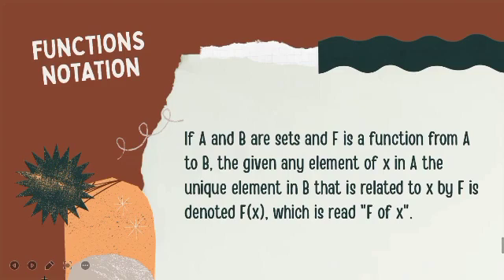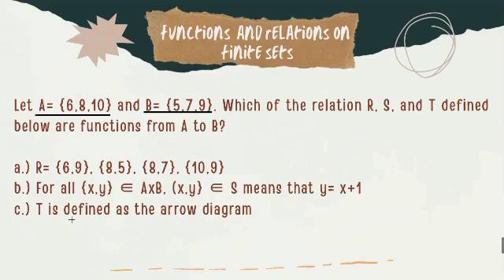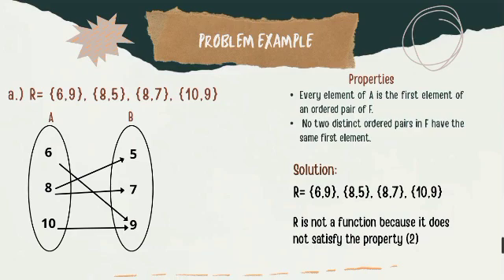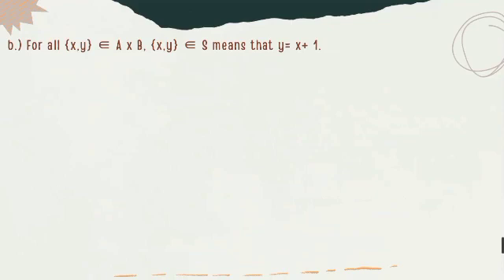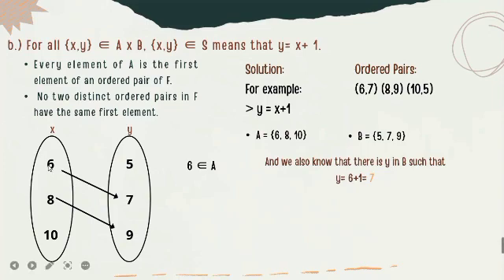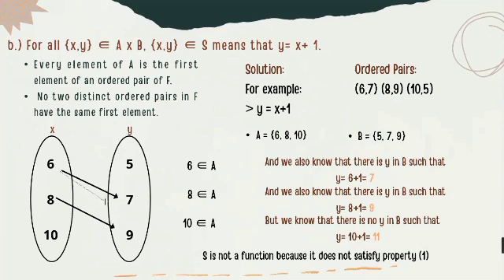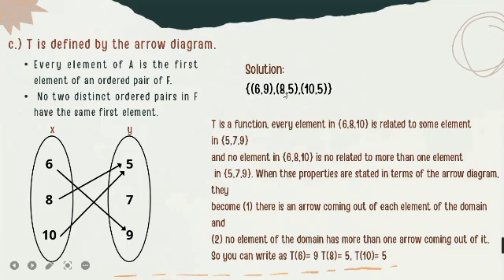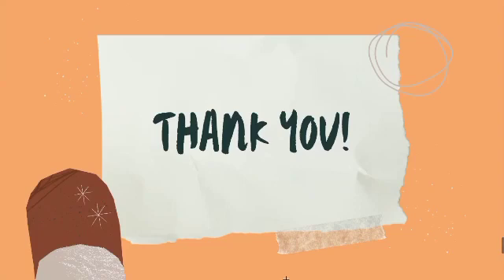FUNCTIONS AND RELATIONS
PERFORMANCE TASK
PATRICIA RHINOA C. ZACARIAS